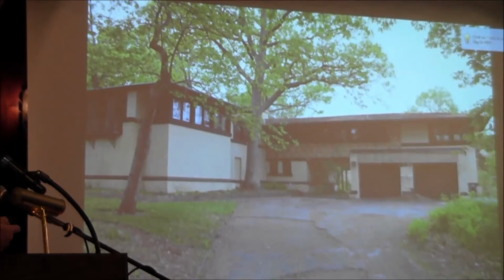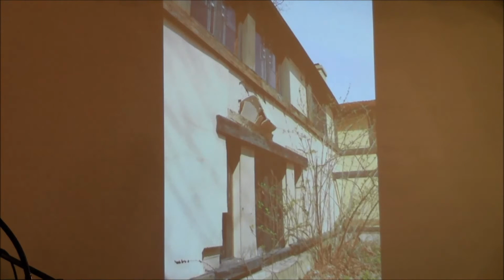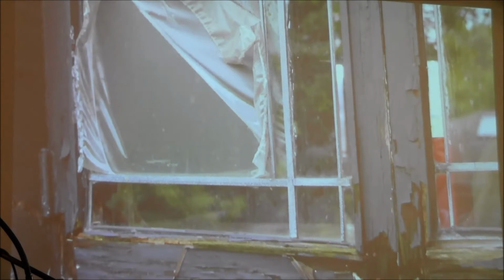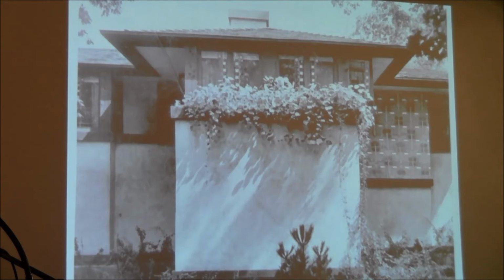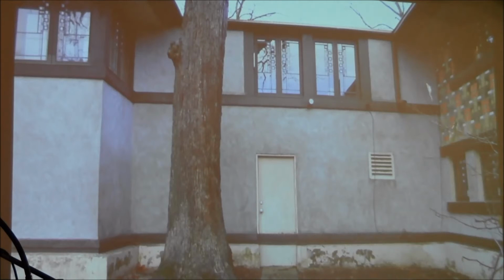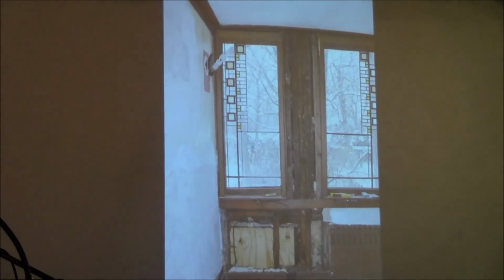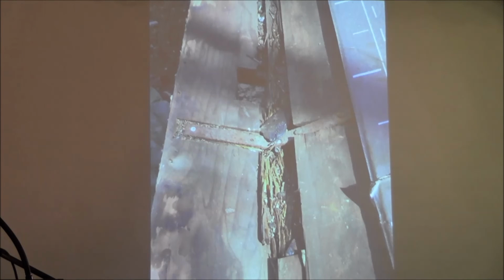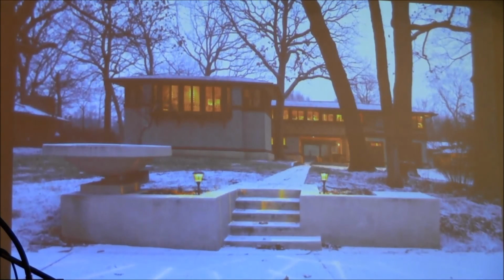FLOS 2017 Restoration Award - Frank Lloyd Wright's Coonley House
The Frederick Law Olmsted Society of Riverside, IL